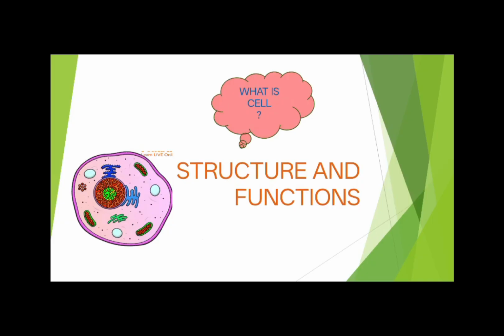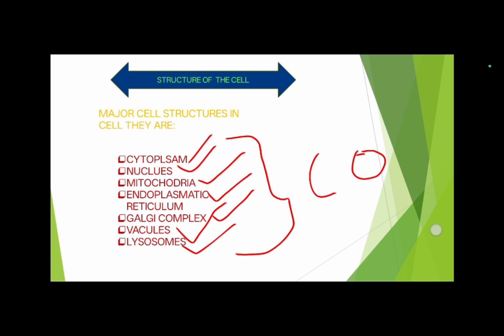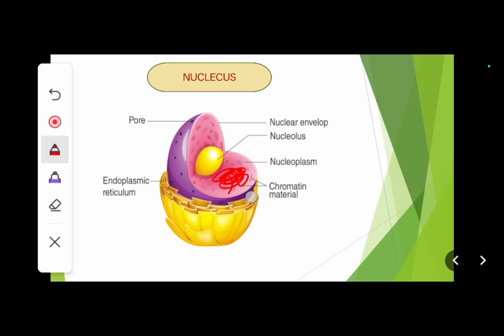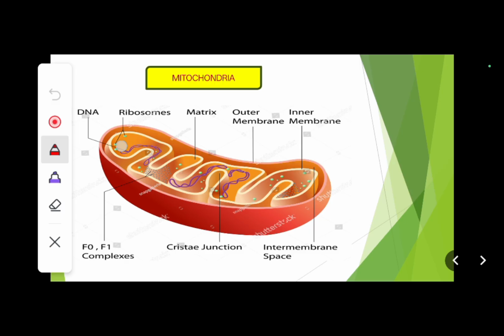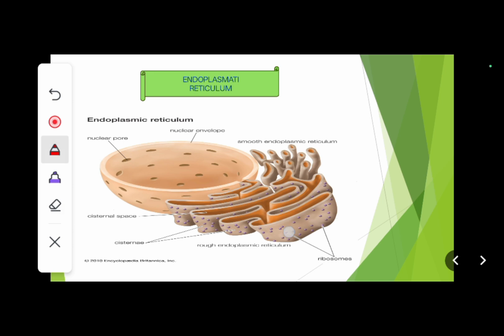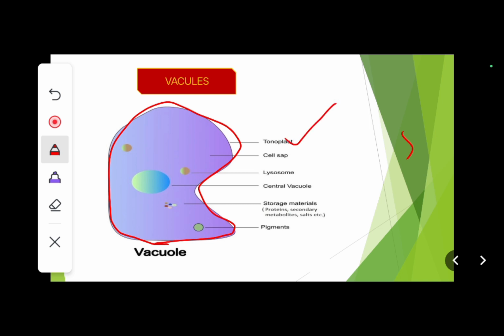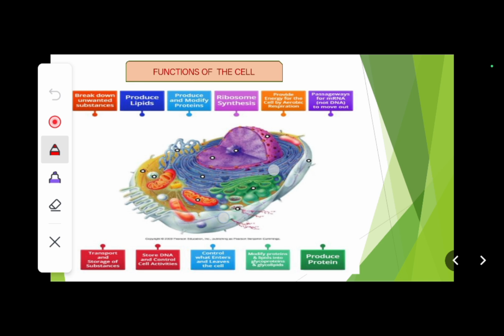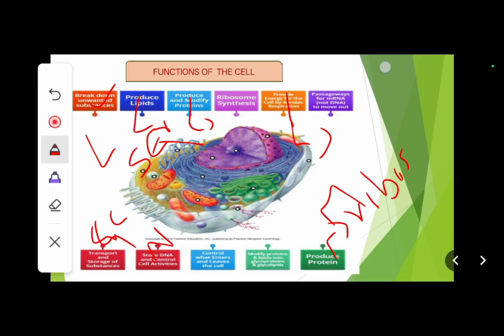Cell Biology Made Simple | Complete Introduction for Beginners (cell structure, functions)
cell biology for beginners and easy to understand for school and college students (cell Fundamentals, structure, function